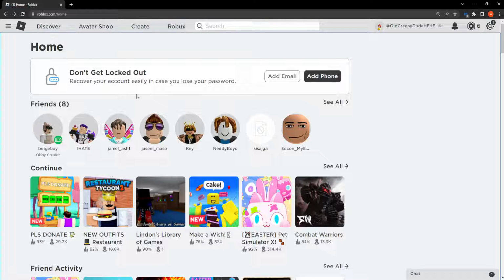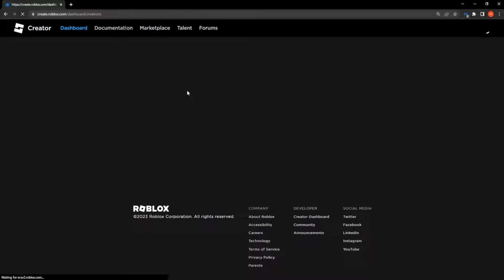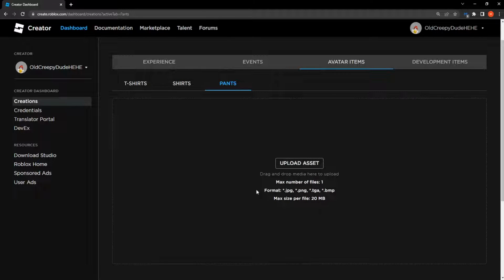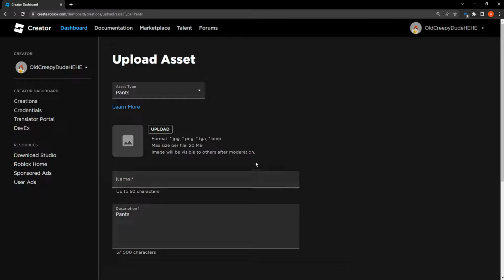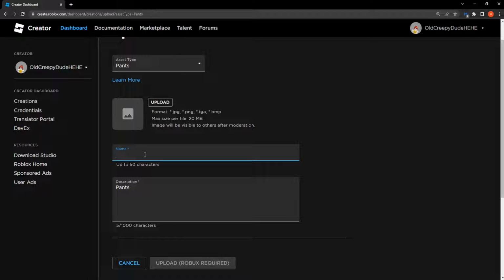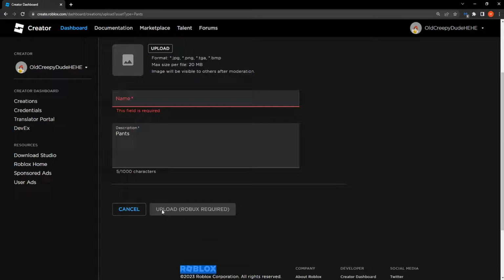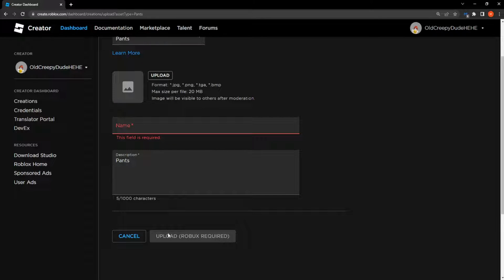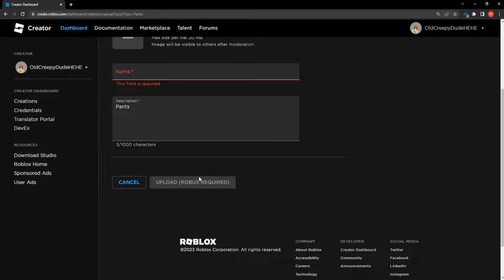How To Upload Pants To Roblox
In this video I show you how to upload pants to Roblox. If you've ever wanted to know where to find the option to upload custom pants to Roblox after the update then this is the perfect tutorial for you.